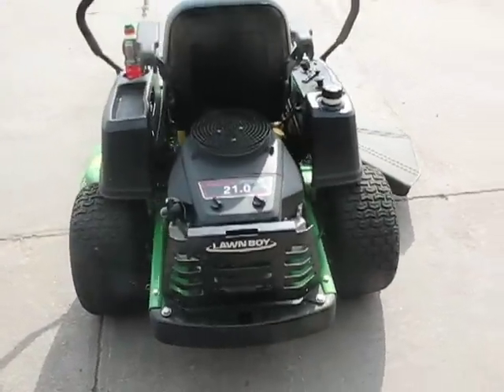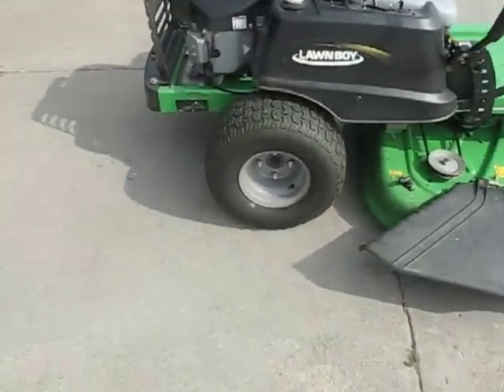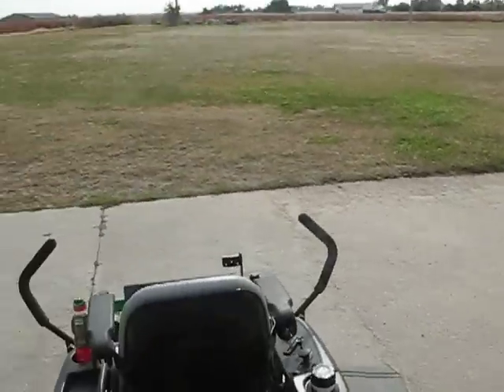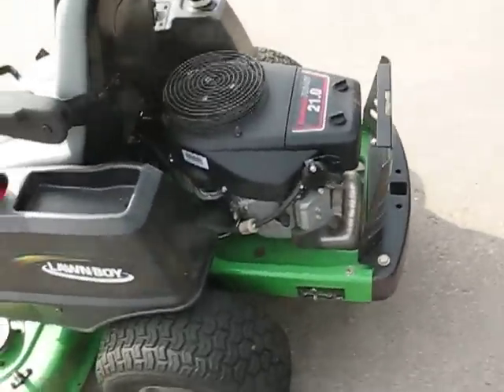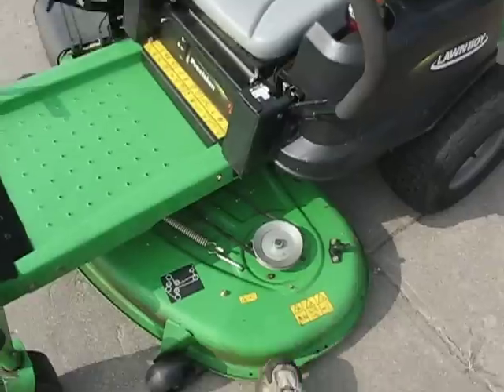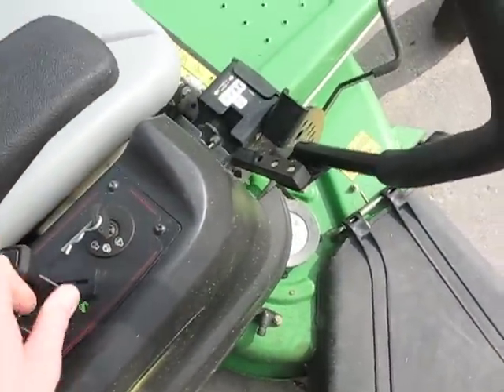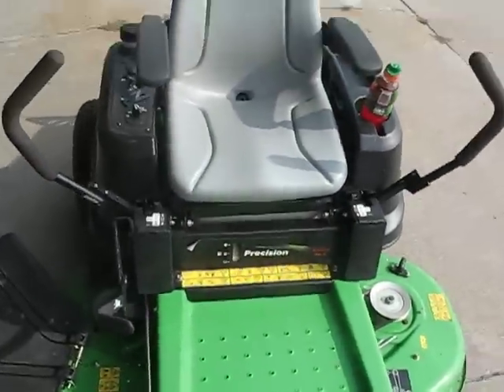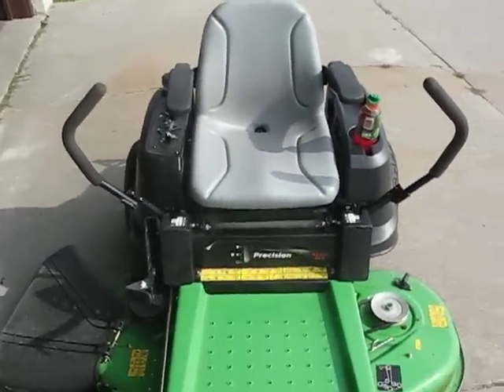Lawnboy ZTR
An 81271 Lawnboy Z3500 HLX ZTR